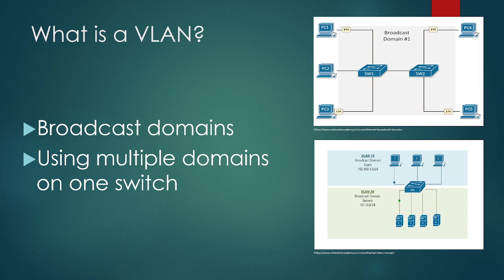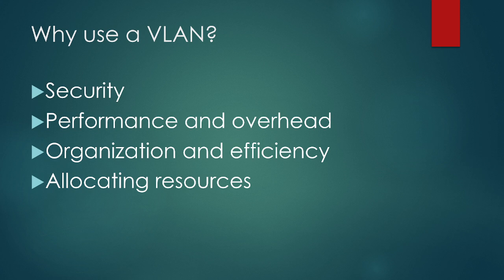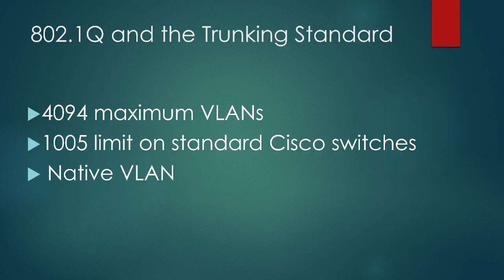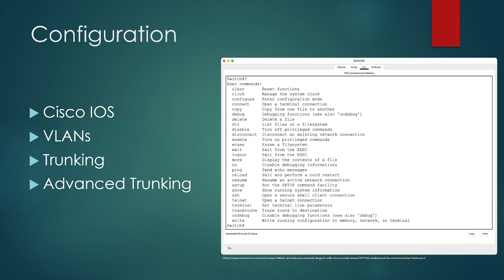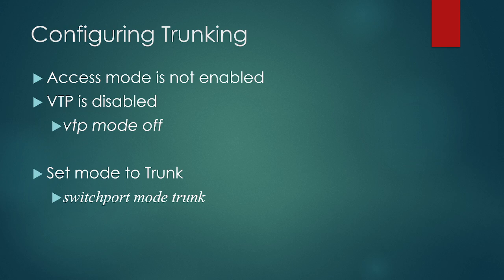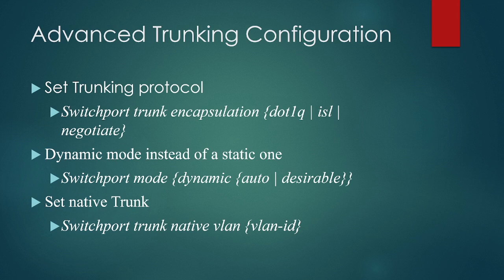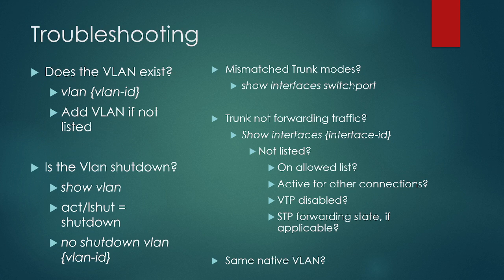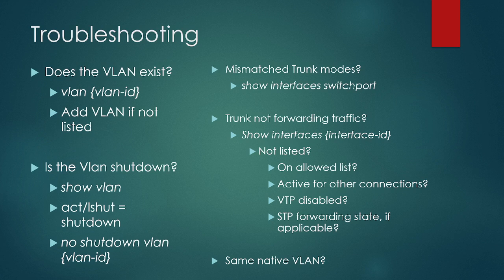CCNA Topic Presentation Video - VLANs and Trunking